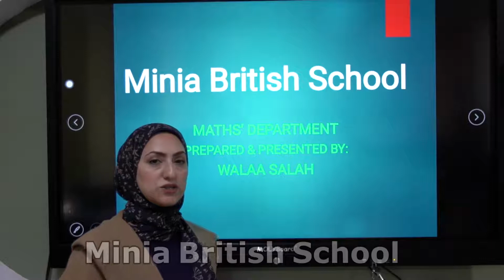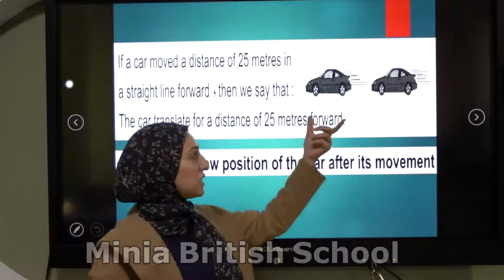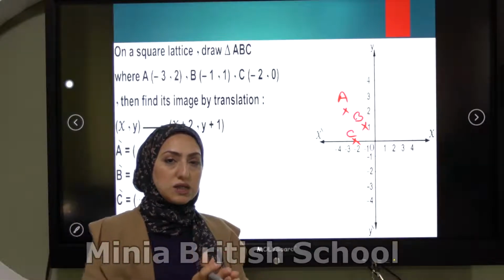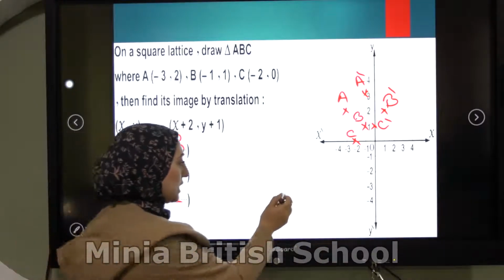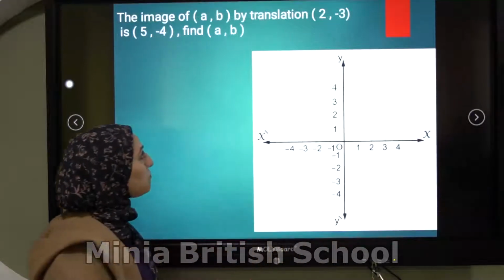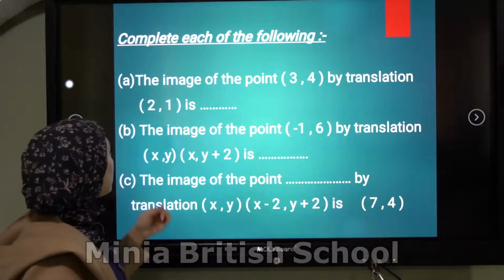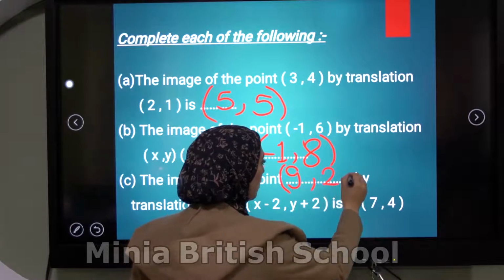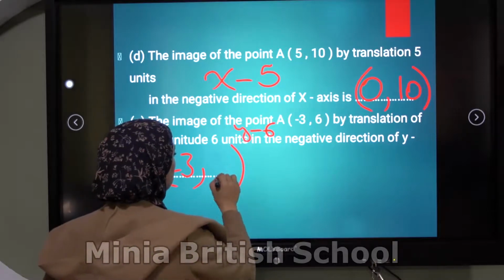MBS channel -Second term -Math-gr 6-unit 3-lesson 2-Geometric transformation translation